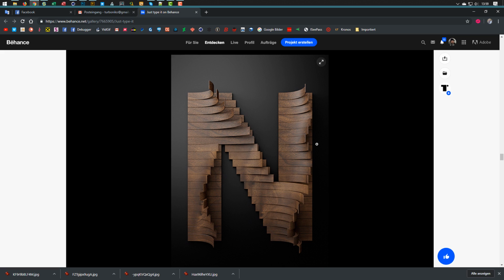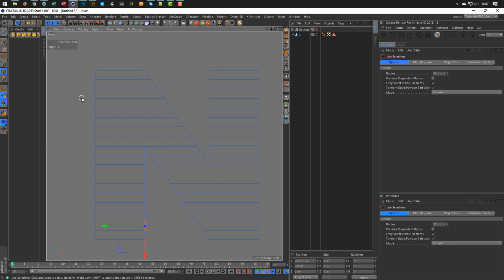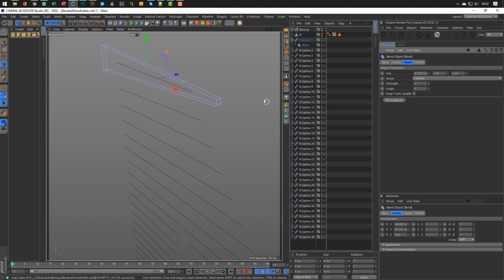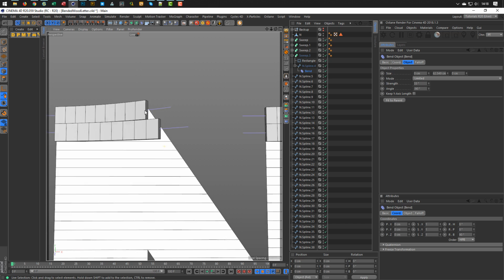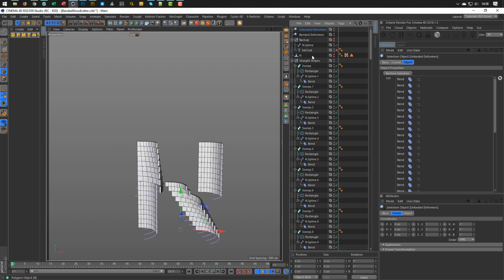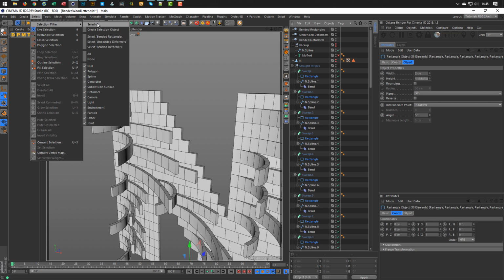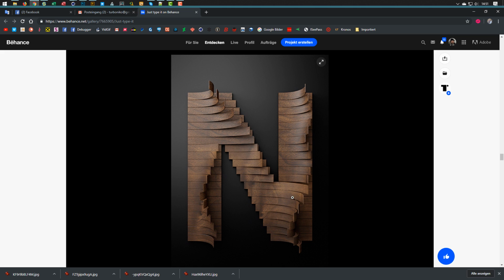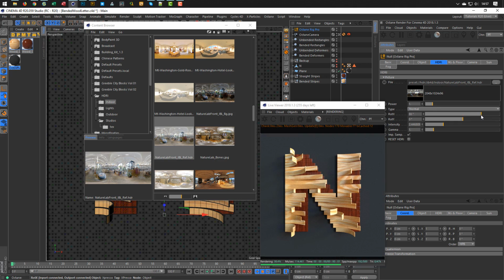Bended Letter Stripes (Cinema 4D Tutorial)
Ein wirklich schöner Effekt für Buchstaben, wie ich finde ;)
A really nice effect for letters, I think ;)

.:: PLUGINS & SCRIPTS ::.

.:: LINKS ::.